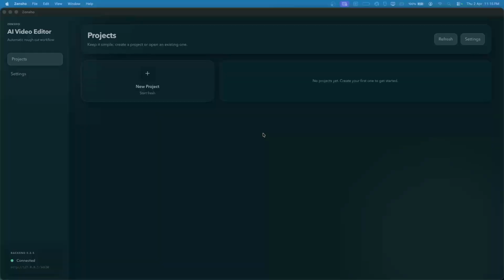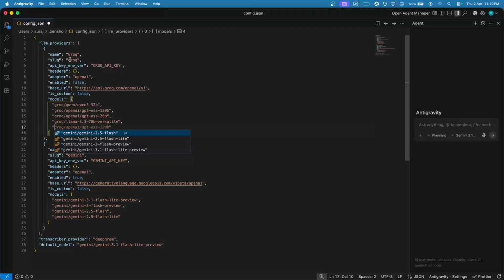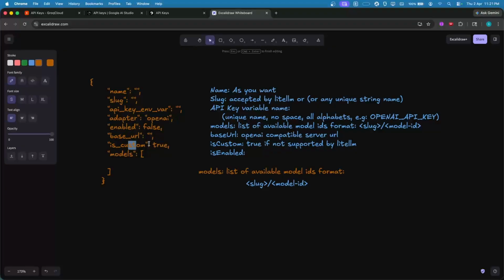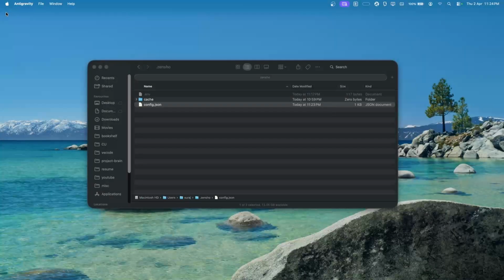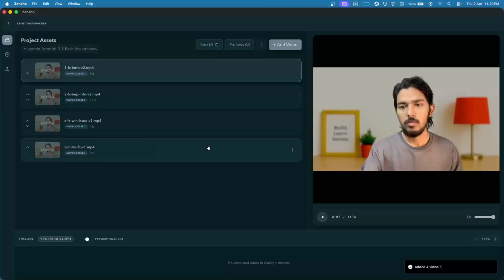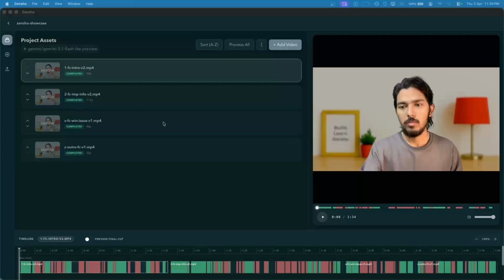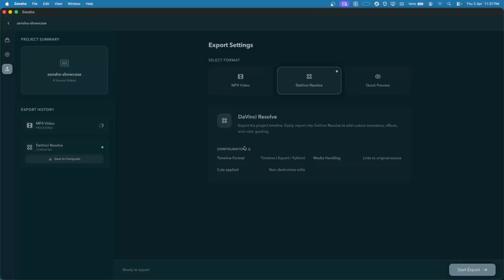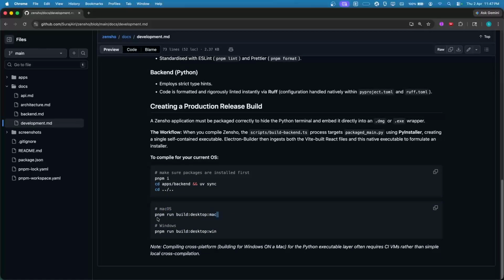I built FREE Open Source AI Video Editor | Automatic bad takes Removal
I built FREE Open Source AI Video Editor | Automatic  bad takes Removal | Never manually edit video again

Editing out bad takes and awkward silences takes hours. So, I built Zensho—a completely FREE, open-source, AI-powered video editor that automates your rough cuts for you.

Welcome to KAI Orbit! In this video, I’ll show you how to use Zensho to automatically transcribe your footage, identify the bad takes, and slice them out seamlessly. Whether you want to run powerful cloud models like Gemini and Groq, or keep everything 100% private running local models via LM Studio, Zensho gives you complete control over your workflow. Once your rough cut is generated, you can export it directly into DaVinci Resolve for final polishing.

Zensho (MacOS) [silicon]:
Zensho (MacOS) [universal]:
Zensho (Windows): [give me some time, i am searching for windows for testing]

⏱️ Video Timestamps:
0:00 - The Problem with Manual Video Editing
0:15 - Introducing Zensho (Free AI Video Editor)
1:09 - How to Install & Set Up API Keys (Deepgram, Groq, Gemini)
2:06 - How to Add Custom & Local LLMs (LM Studio)
5:51 - Creating a Project & Importing Footage (FaceCam vs. Screencast)
7:07 - Automating the Rough Cut
7:28 - Reviewing & Editing the AI's Decisions
8:23 - Exporting to DaVinci Resolve & MP4
9:10 - How to Run Zensho Locally (For Developers)

🛠️ Tech Stack Used:
Built with Electron, Python, FastAPI, React, and TailwindCSS.

Have a feature request or found a Windows bug?